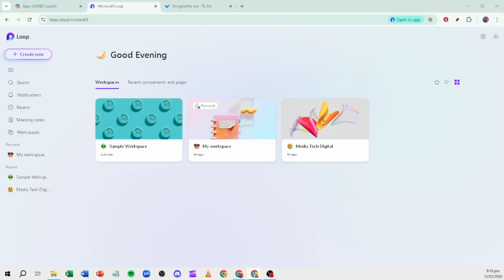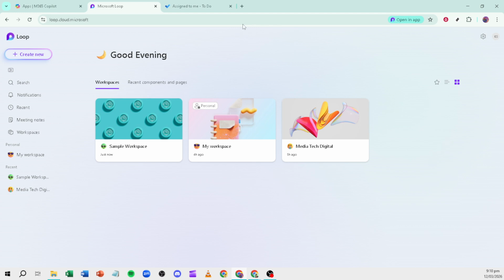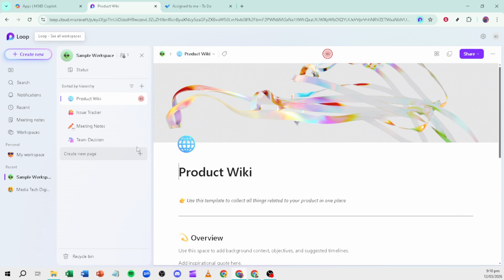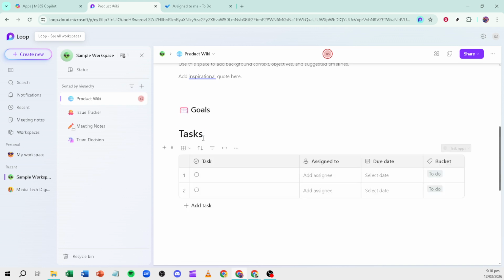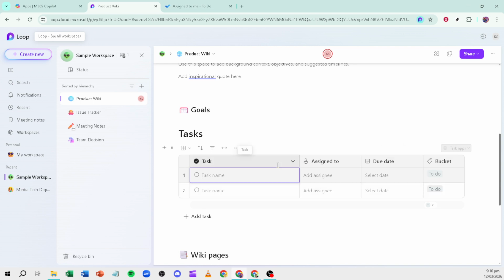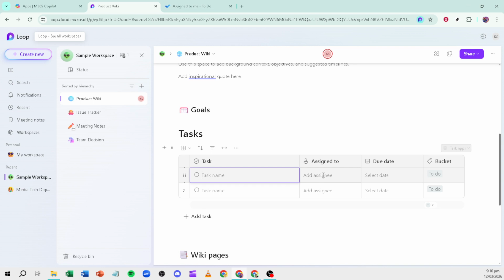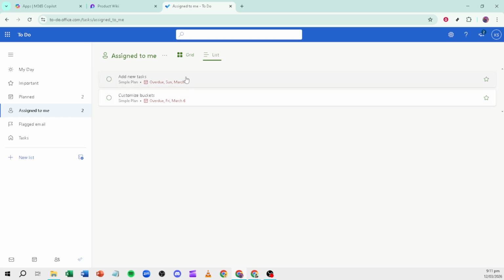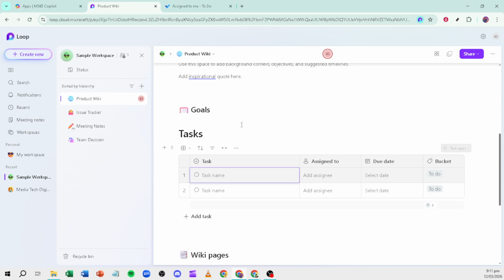How to Sync Microsoft Loop Tasks with Microsoft To-Do [Full Guide 2026]